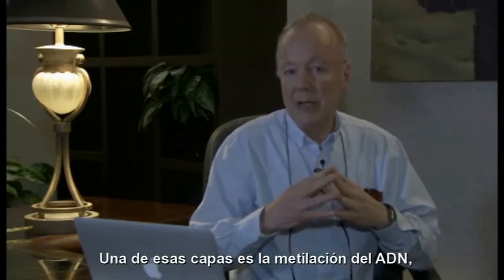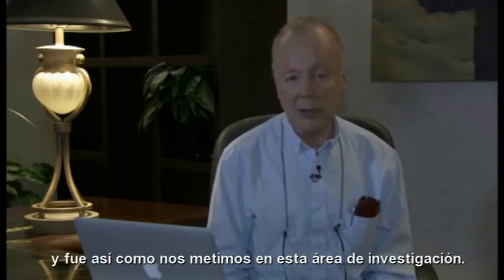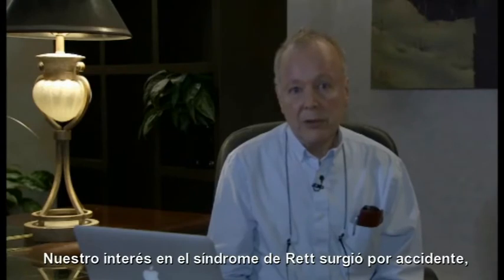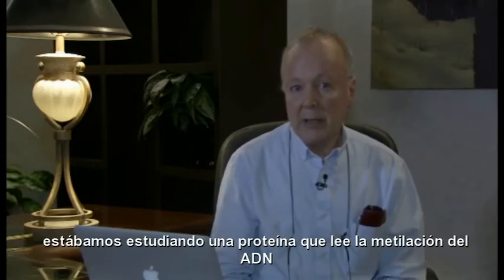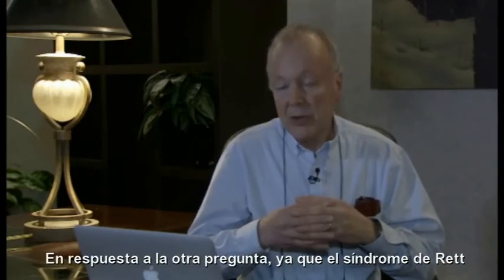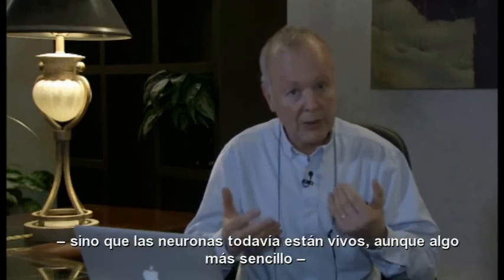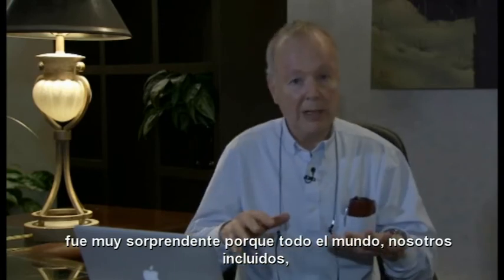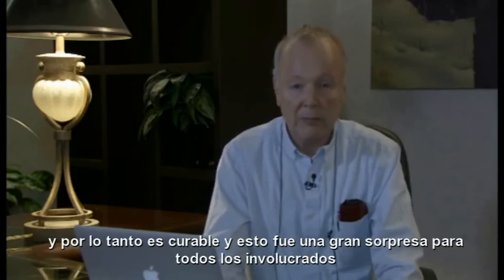Adrian Bird: “Descubrimos que el síndrome de Rett es potencialmente reversible y curable”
Tras haber recibido el VI Premio Fronteras del Conocimiento en Biología y Biomedicina, el bioquímico Adrian Bird explica en esta entrevista cómo sus descubrimientos sobre la metilación del ADN y las proteínas que reconocen estas marcas epigenéticas han transformado la comprensión del control de la expresión génica. Bird detalla cómo estos mecanismos regulan procesos esenciales del desarrollo y del funcionamiento celular, y cómo sus alteraciones están implicadas en enfermedades como el síndrome de Rett y diversos trastornos neurológicos. También reflexiona sobre el potencial terapéutico de la epigenética y sobre cómo desentrañar estos códigos químicos abre nuevas vías para el diagnóstico y tratamiento de enfermedades complejas. Su testimonio evidencia el impacto profundo de la biología molecular en la medicina contemporánea.

El galardón fue concedido al bioquímico Adrian Bird por sus descubrimientos en la epigenética. Su aportación es fundamental, dado que la metilación del ADN desempeña un papel crucial en numerosas enfermedades y en la evolución de casi todos los tipos de cáncer.

00:00 Presentación
00:05 ¿Qué sintió cuando descubrió que se le había concedido el Premio Fundación BBVA Fronteras del Conocimiento en la categoría de Biomedicina?
00:35 El premio es un reconocimiento de su contribución a la epigenética y sobre todo explicar el papel de la metilación. ¿Podría explicar brevemente qué es la epigenética y en qué consiste la metilación?
02:03 ¿Qué impacto ha tenido o puede tener su trabajo de investigación en la investigación del cáncer?
03:05 Una contribución más reciente ha demostrado en un modelo animal que una enfermedad neurológica, el síndrome de Rett, de hecho, es reversible. ¿Fue este el resultado que estaban buscando en sus experimentos? Dado los resultados ¿Qué perspectivas hay para el futuro en cuanto a investigación de esta y otras enfermedades neurológicas?
05:32 ¿Qué hizo que usted se involucrara personalmente tan a fondo en la búsqueda de una terapia para el síndrome de Rett ya que usted es un investigador básico?